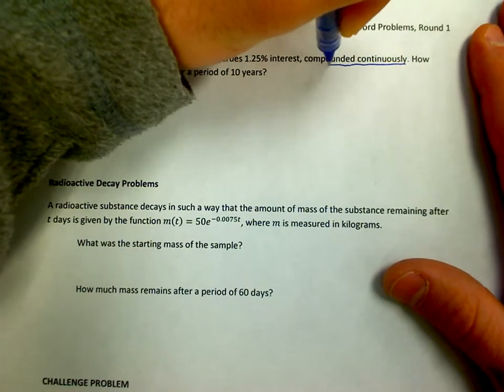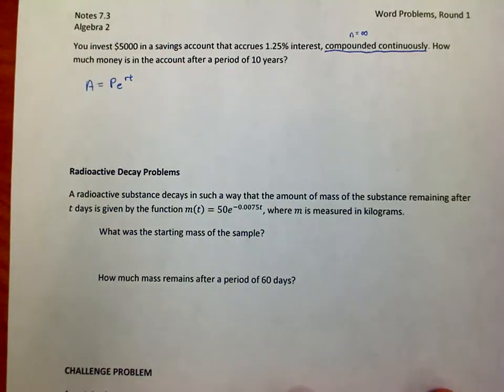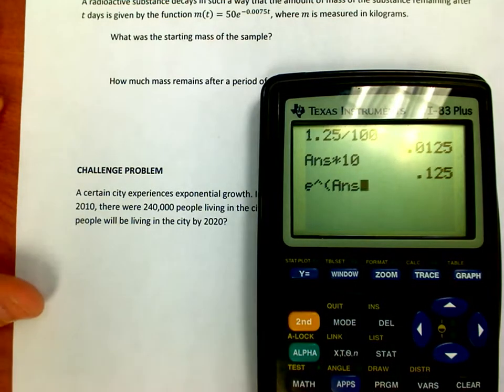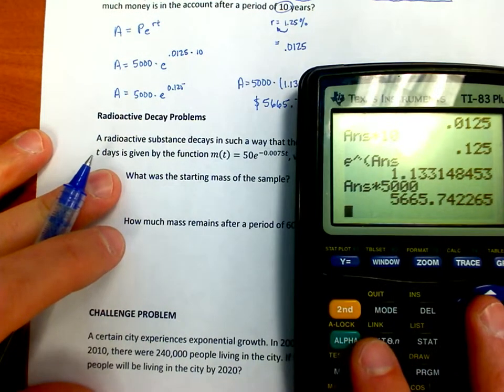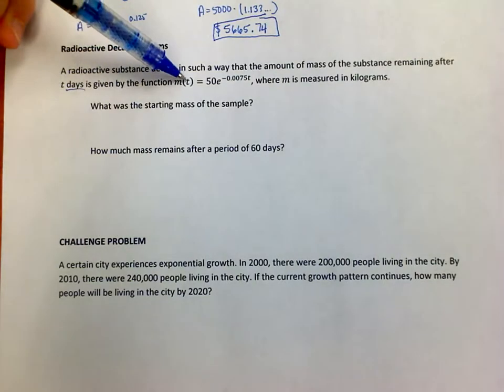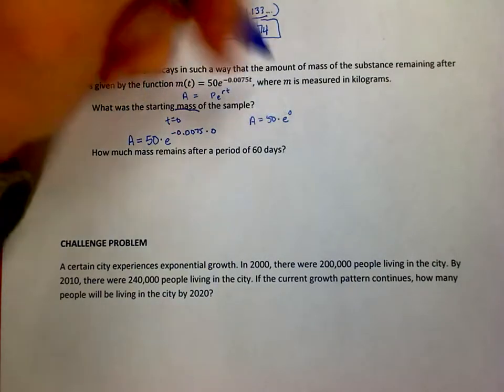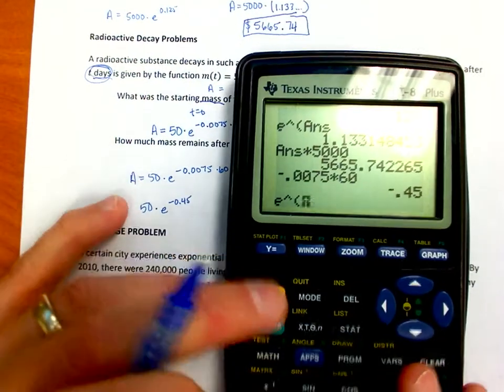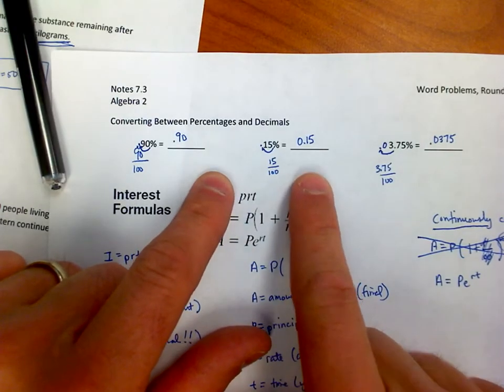Lesson 7.3 Video 3 - Continuously Compounded Interest and Radioactive Decay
In this video, the last of three videos for today, I work through a problem involving continuously compounded interest, as well as a radioactive decay problem. Both include continuous growth or decay, so it's really the same formula being used in both circumstances.